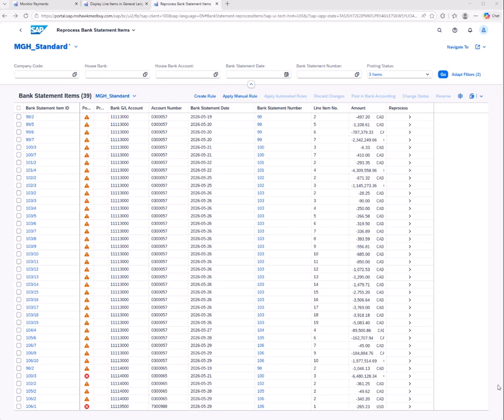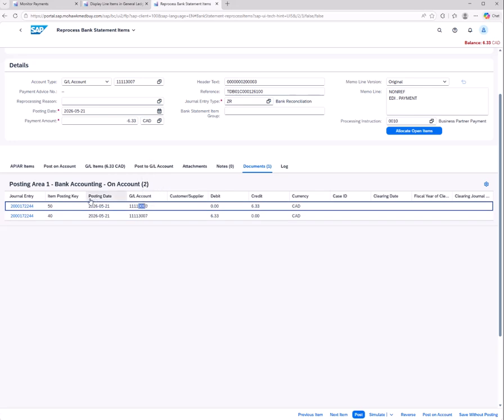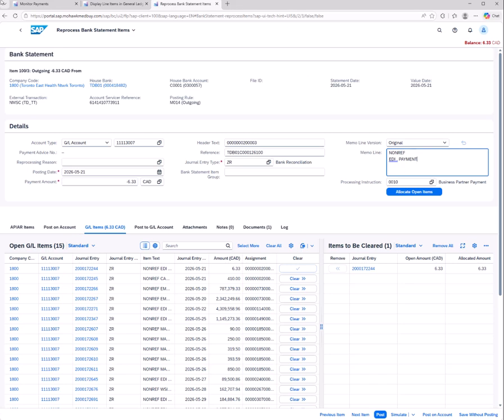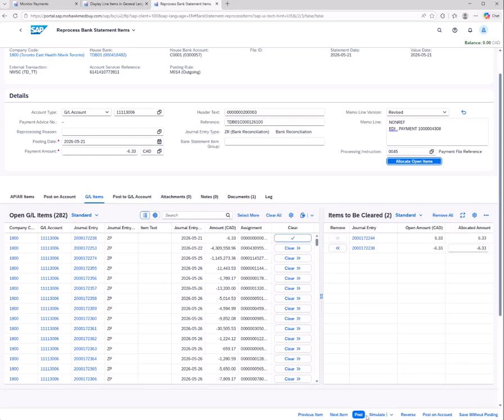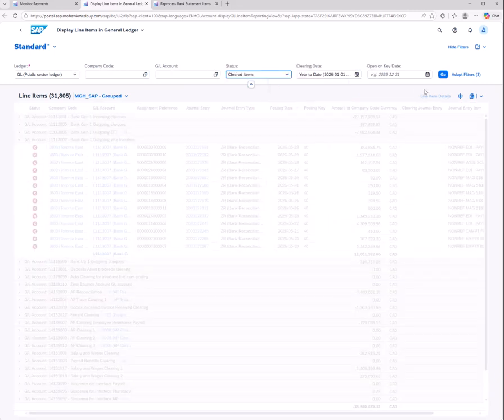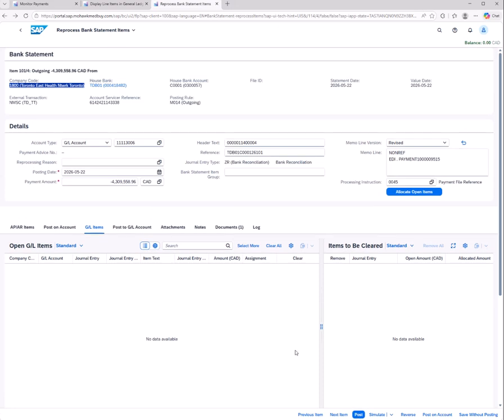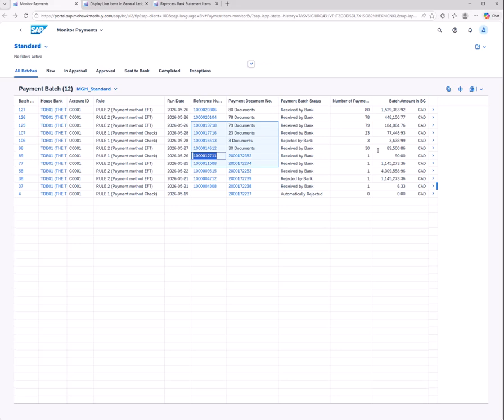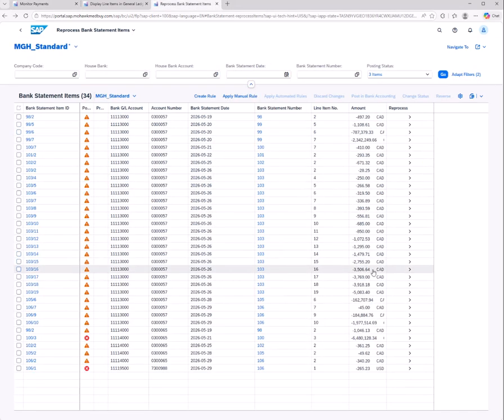SAP S/4 HANA Tutorial / EBS ENTRIES IN DIFFERENT CLEARING ACCOUNTS